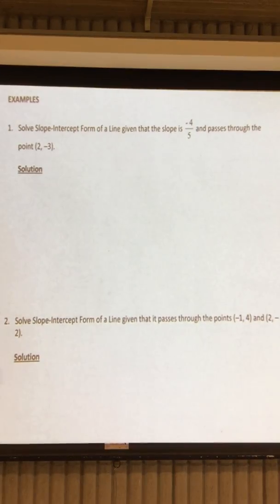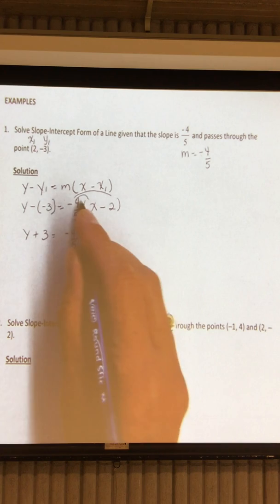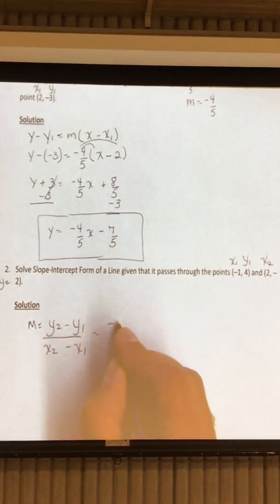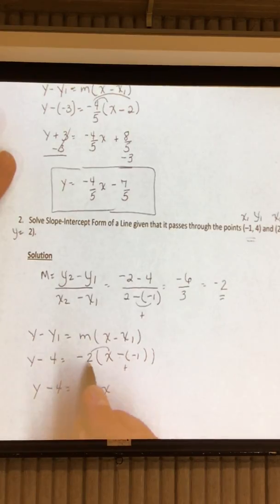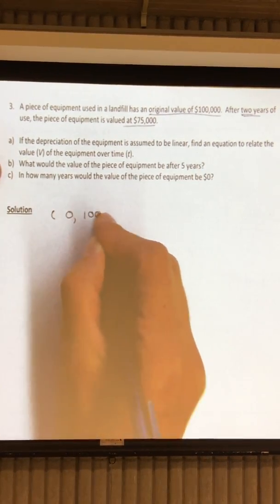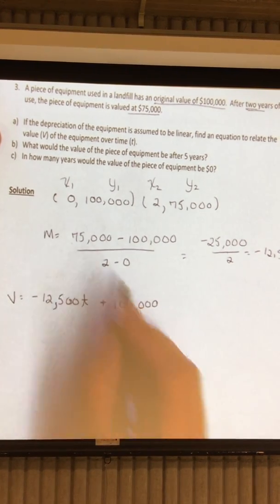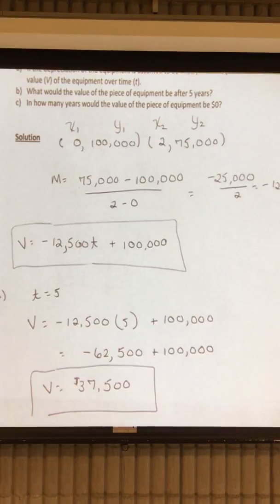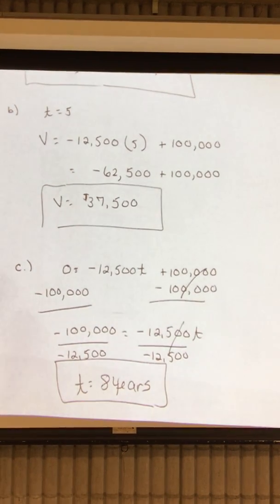CHAPTER 1.2 (Examples), MTH 146